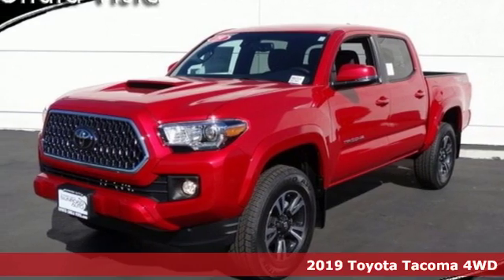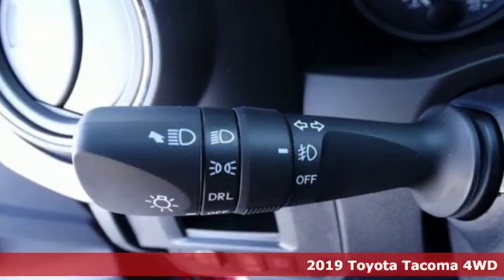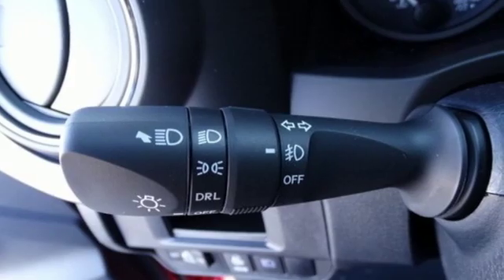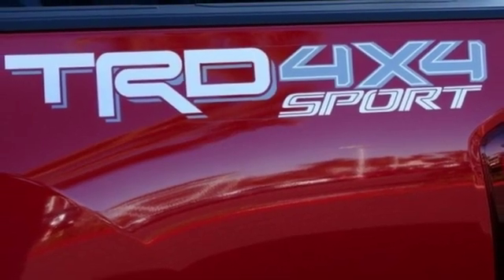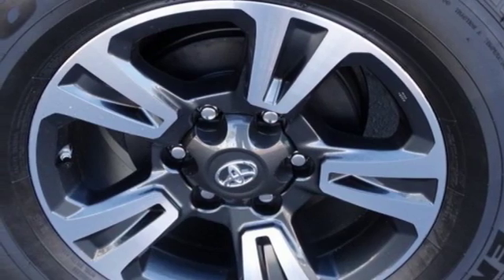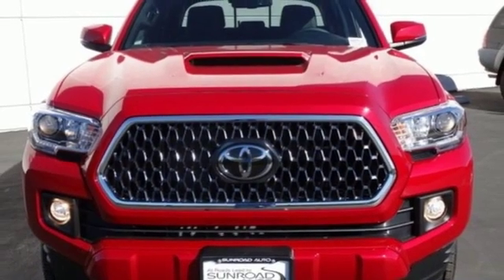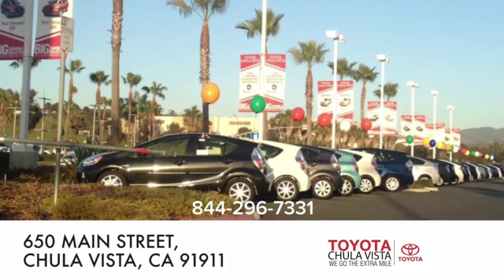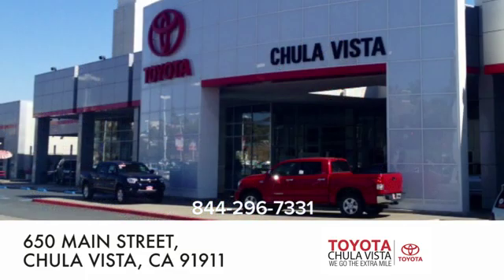New 2019 Toyota Tacoma Chula Vista CA San Diego, CA #390714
Year: 2019
Make: Toyota
Model: Tacoma
Trim: TRD Sport
Engine: V6
Transmission: 6-Speed Automatic
Color: Red
Interior: Fd15 Graphitr
Stock #: 390714
VIN: 3TMCZ5AN1KM221729

Our Philosophy in Action:
Address:
650 Main Street